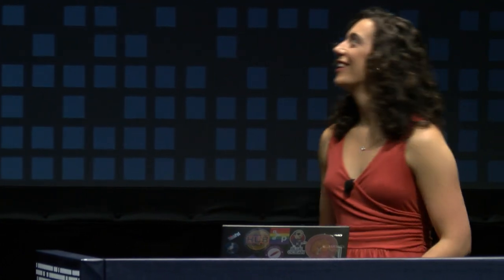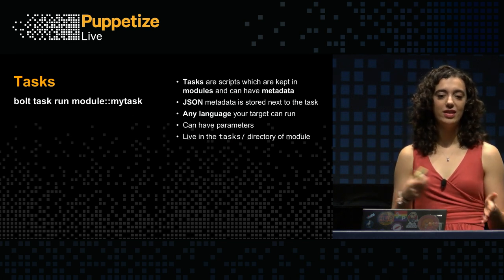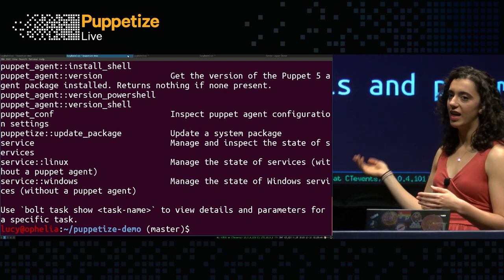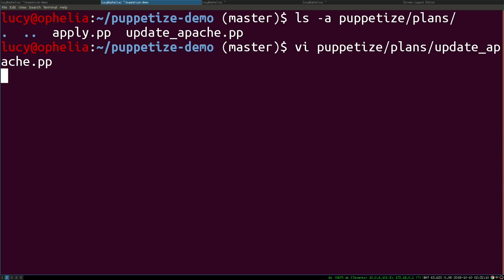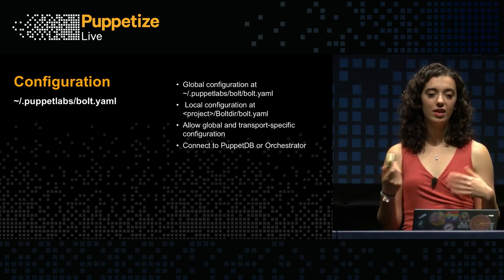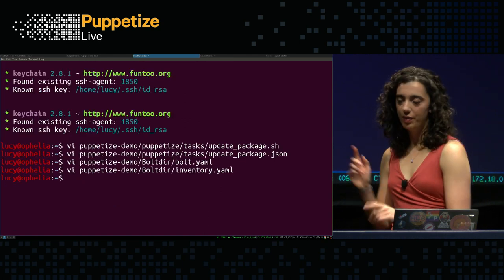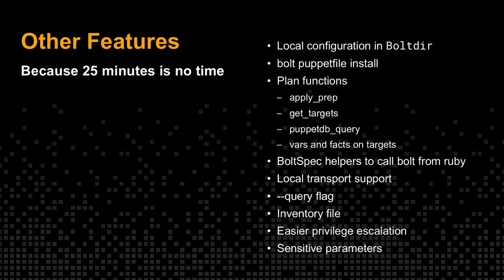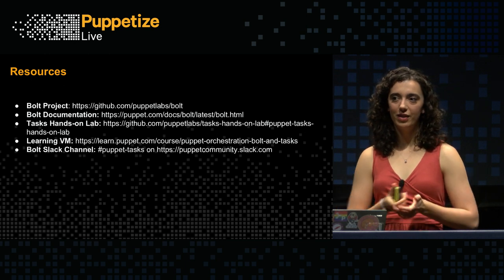Puppetize Live Amsterdam - Introduction to Bolt: Imperative and Declarative, Together at Last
Bolt is an open source remote task runner that executes ad hoc tasks, scripts, and commands across your infrastructure and applications. It's ideal for managing tasks that have intermediary states, and integrates with existing Puppet tools to provide resource management, tasks associated with modules, and visibility and logging. In this talk we'll cover:

*A brief introduction to Bolt basics: tasks, plans, and configuration *An update on Bolt features we've added since the last PuppetConf
*A demo of Bolt in action

This talk is for anyone! Whether you're a veteran Puppet user whose modules are riddled with 'exec' statements, or you're new to configuration management and looking to quickly automate tasks across your infrastructure, this talk will give you the tools you need to manage your infrastructure both imperatively and declaratively.

Presented by Lucy Wyman, Software Engineer, Puppet

* Guide: How to Start Automating in a Few Steps with Puppet Bolt